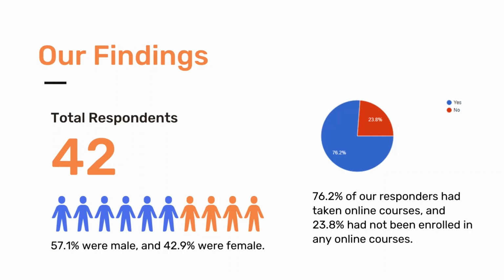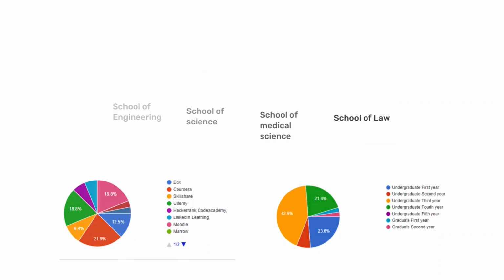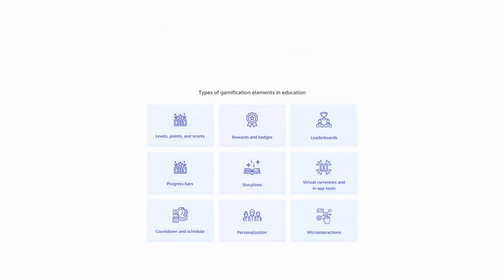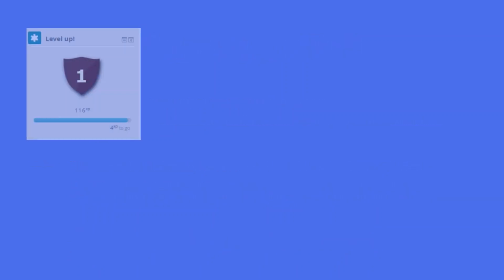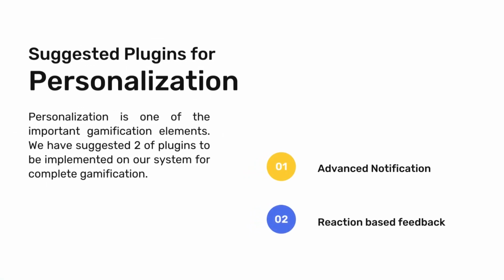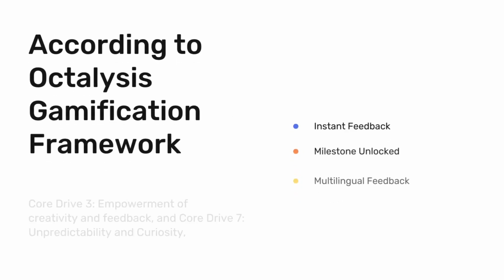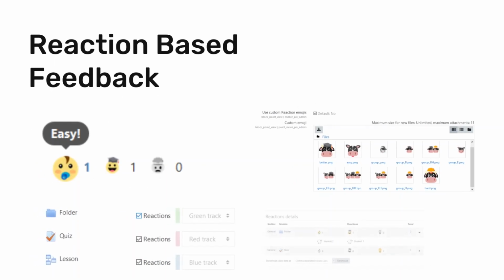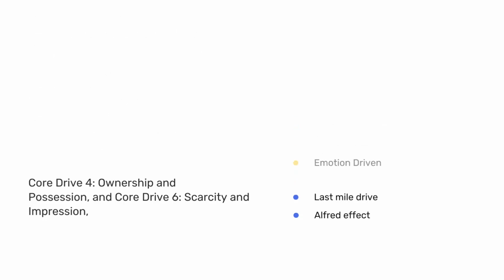Analysis of Gamification on KU-MOOC System